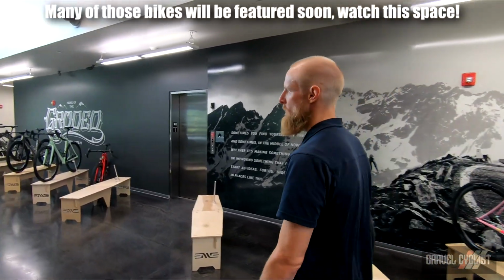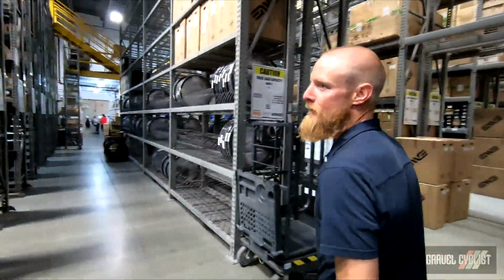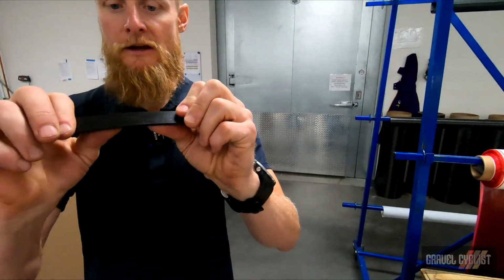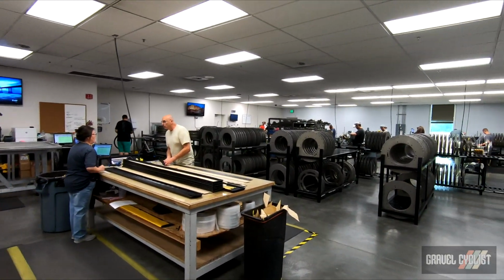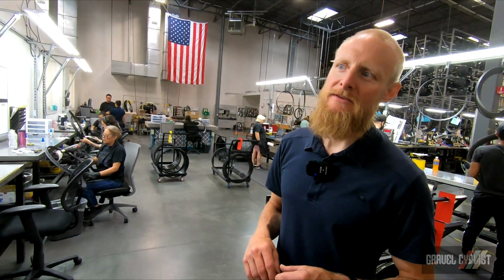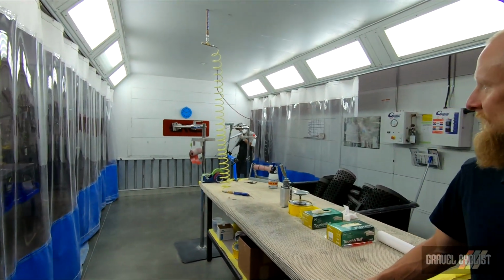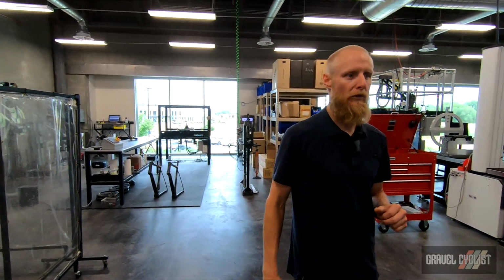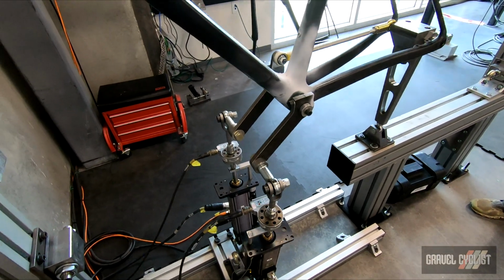ENVE Factory Tour: How they make & test Rims, Wheels, Frames & More!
"We are more than riders… We are risk-takers, engineers, and innovators, driven by our love of cycling. We are a dynamic collection of skilled individuals that create the world’s best carbon fiber products. Partnering with the prominent frame builders of our time and the world’s best athletes, we combine industry-leading technology with world-class athlete feedback to provide our customers with the ultimate in lightness, stiffness, and durability. Born from a desire for a better ride, we strive to deliver our consumers products without compromise." - ENVE, Made in the USA

Without a shadow of a doubt, ENVE Composites are one of the world's leading manufacturers of carbon fibre components such as rims, complete wheelsets, cockpit parts, and more recently, frames.  All of that long-standing expertise is headquartered in a modern facility in ENVE's world headquarters, located in Ogden, Utah, a little north of Salt Lake City. A truly beautiful area for more than just skiing!

In this video, Jake Pantone, VP of Product & Consumer Experience, takes the Gravel Cyclist audience along for a comprehensive tour of the inside workings of ENVE. From base materials to rim construction, finishing, wheel building, frame building, paint, and extensive testing, this tour covers just about all of the operations under the roof of ENVE HQ.